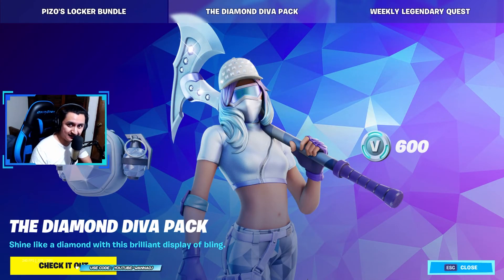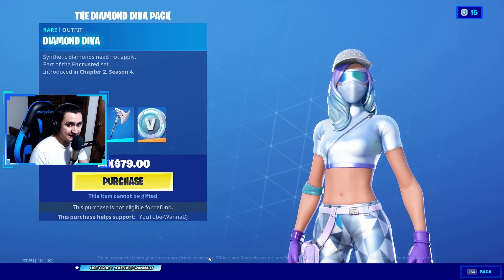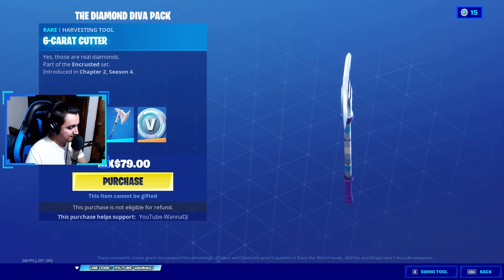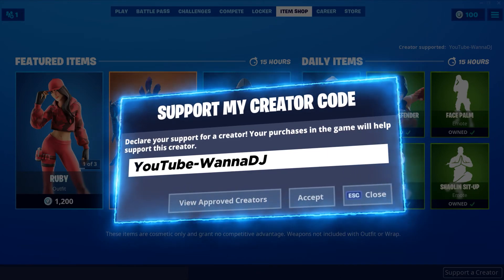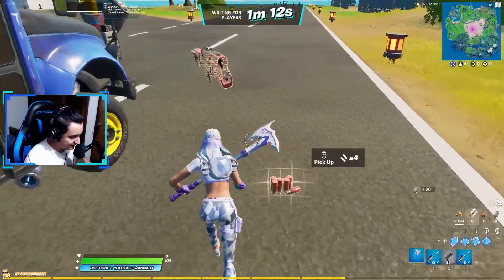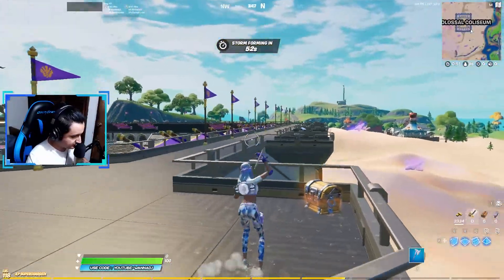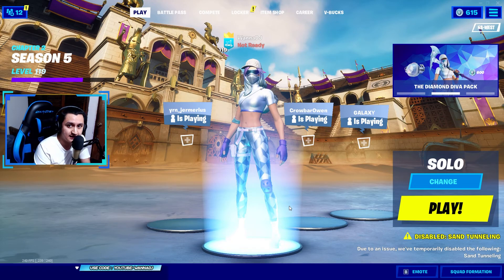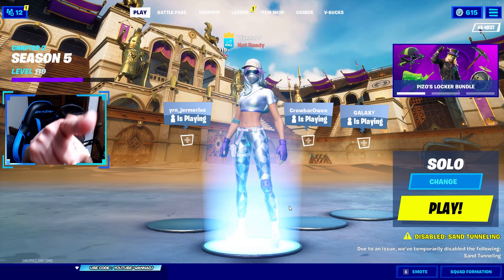*NEW* DIAMOND DIVA STARTER PACK Gameplay in FORTNITE! (Encrusted Skin Bundle Set Review & Showcase)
The Diamond Diva Starter Pack can be purchased for only $3.99 in @fortnite. It includes the Diamond Diva skin and in today's gameplay video we're doing a review and showcase of this pack!

💰 When using my code I earn a portion of the sales. This helps supporting our channel.

In today's Fortnite Battle Royale video we're checking out the *NEW* DIAMOND DIVA STARTER PACK Gameplay in FORTNITE! (Encrusted Skin Bundle Set Review & Showcase)

Today we're checking out a new Fortnite pack: The Diamond Diva Starter Pack. For only $3.99 you can get this new pack in Fortnite; as part of the deal, the pack includes the following:

- Rare Diamond Diva Outfit (Skin)
- Rare Shine Pack Back Bling
- Rare 6-Carat Cutter Harvesting Tool (Pickaxe)
- 600 V-Bucks

What are you waiting for? Go grab your own new Diamond Diva starter pack!

Fortnite Season 5 Starter Pack
Starter Pack Season 5
Diamond Diva Pack
Diamond Diva
Diamond Diva Skin